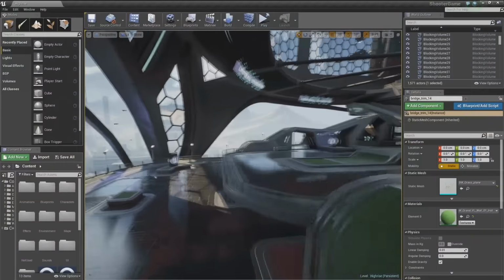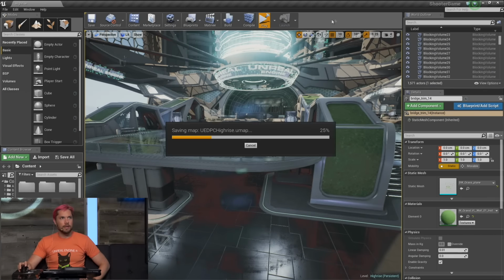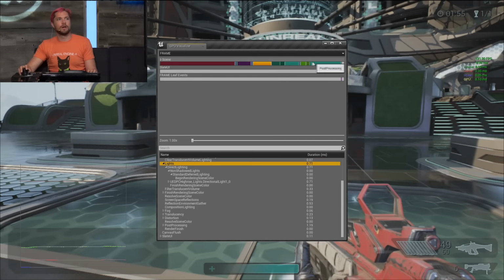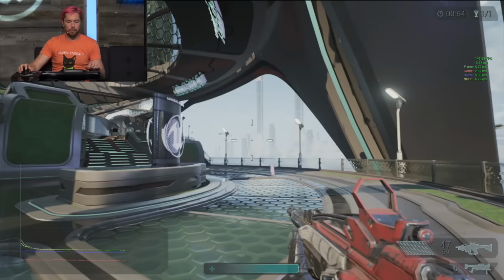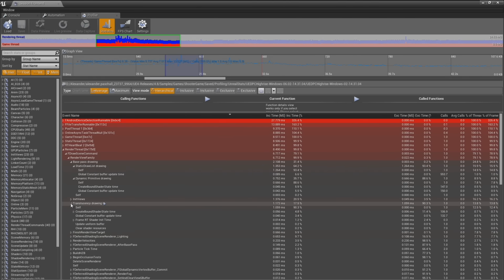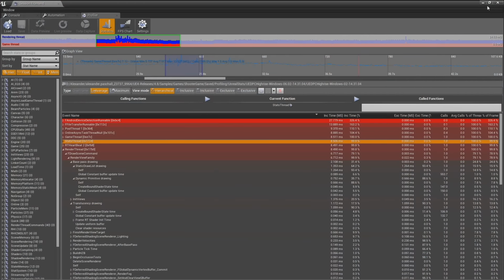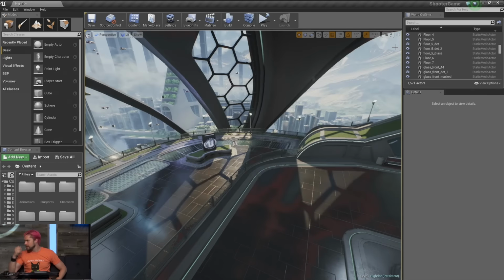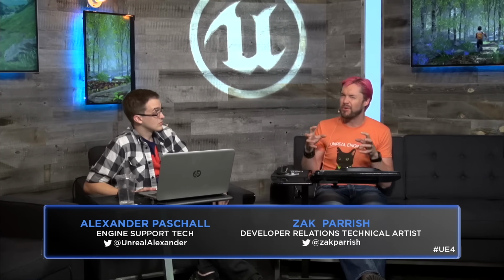Rendering Best Practices | Live Training | Unreal Engine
Developer Relations Technical Artist Zak Parrish shows off how to make the most of your GPU for rendering and how to locate what is hurting performance.